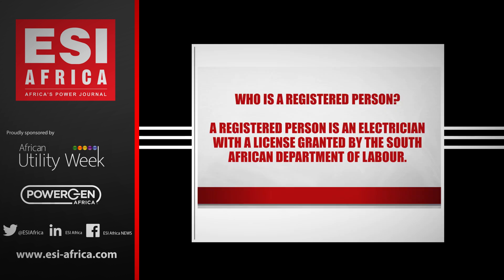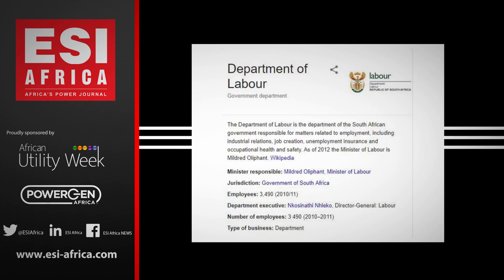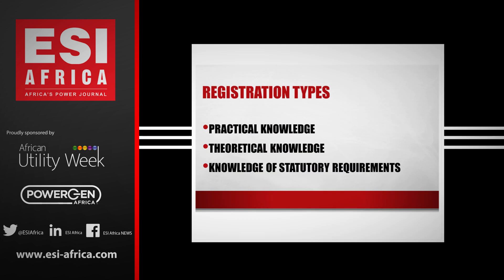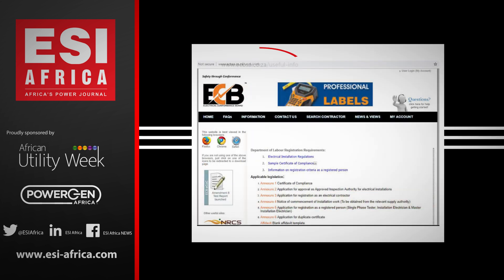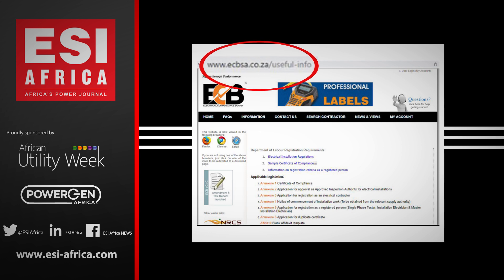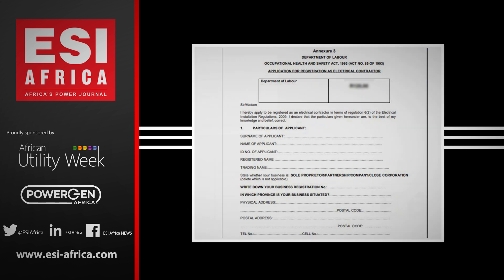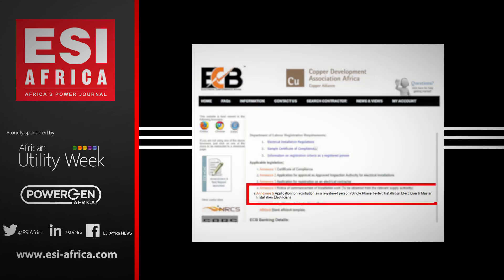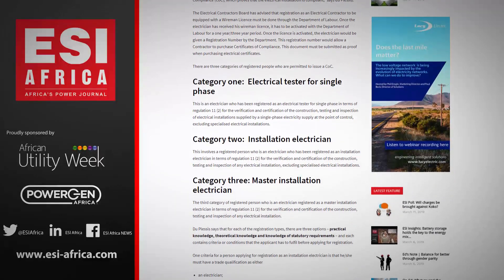How to get a wireman's license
In South Africa, electrical industry workers and contractors must be adequately trained to ensure that electrical installations are produced safely. This is accomplished by obtaining certain requirements, such as a wireman’s license, before any electrical work is carried out. So how do you obtain a wireman’s license?